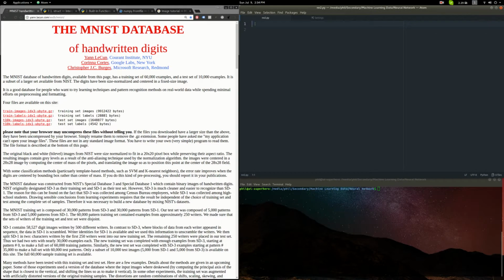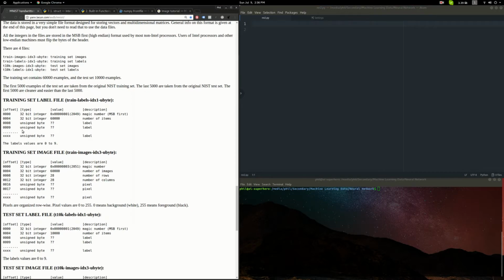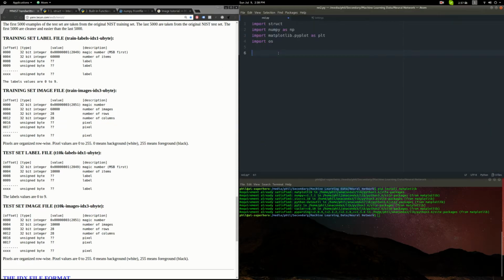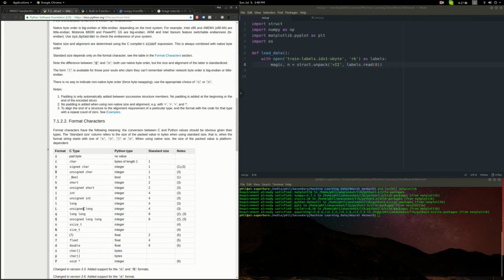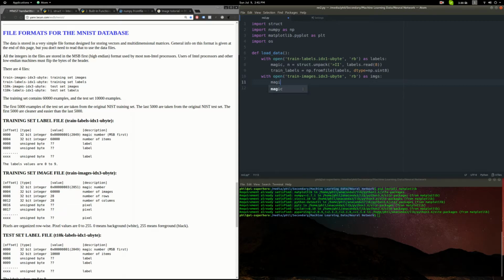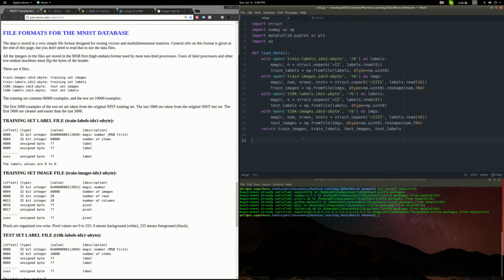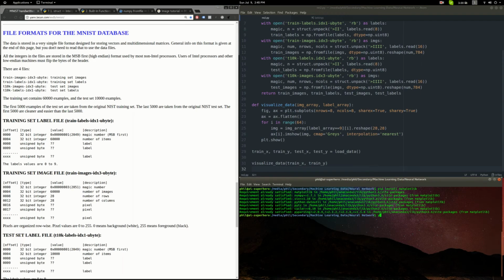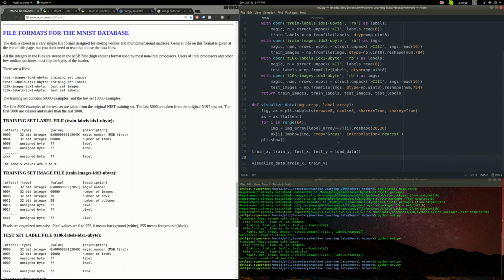How to Code A Neural Network From Scratch Part 2 - Processing the MNIST Data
In part 2 I show you how to get the MNIST data set, and how to process it for loading it into a neural network.

It's not as trivial as you might think! The data is stored as binary, so it requires some special manipulation.

We also visualize the data so you can see what we're working with.